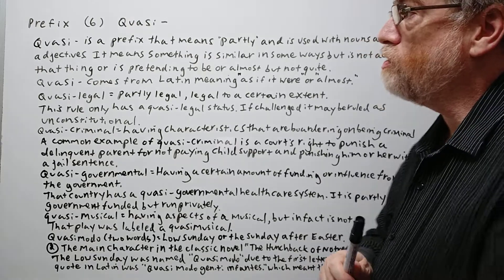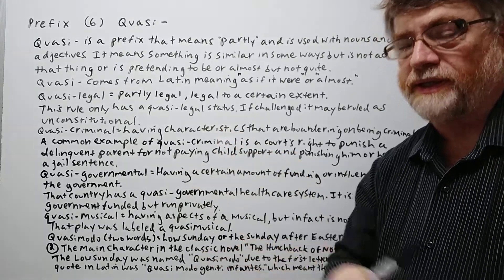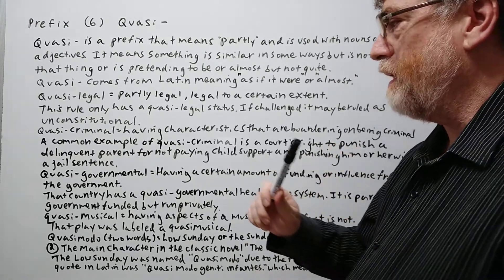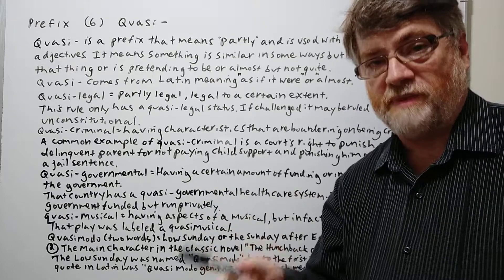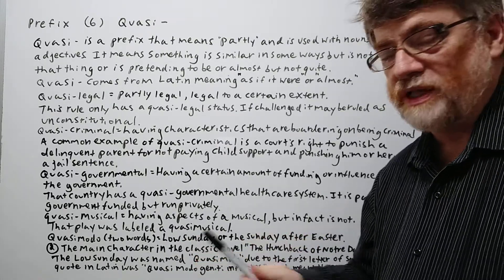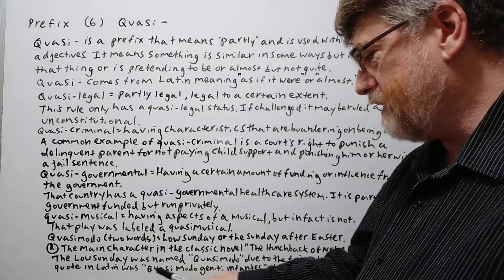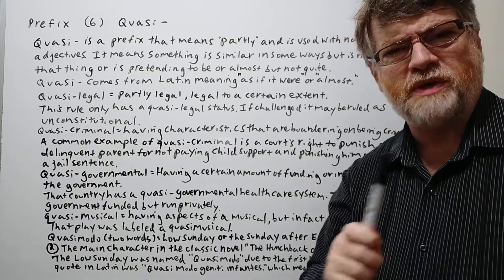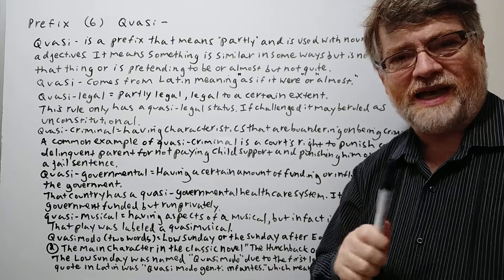English Tutor Nick P Prefix (6) Quasi -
In this video, we will cover the meaning of this prefix , allude to its origin, and give examples of its use.